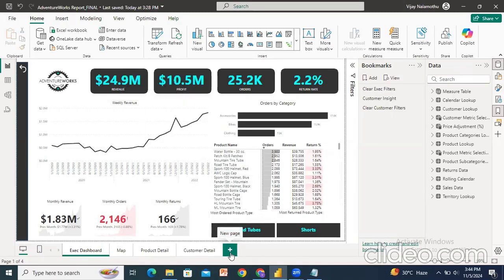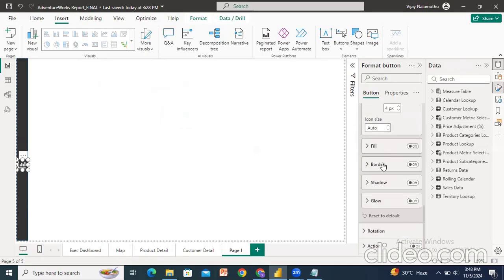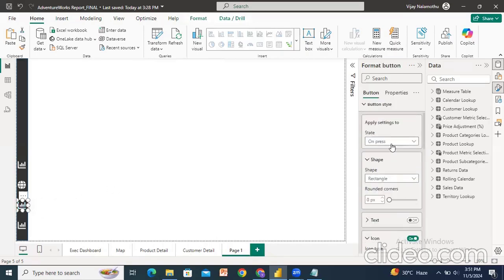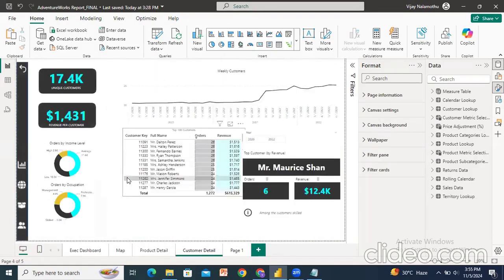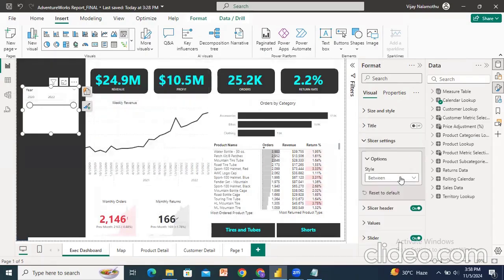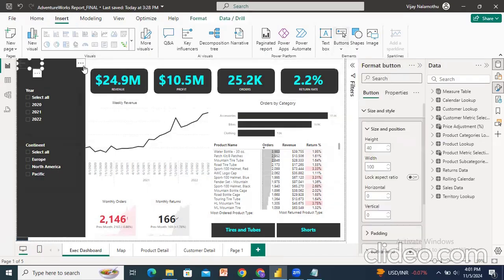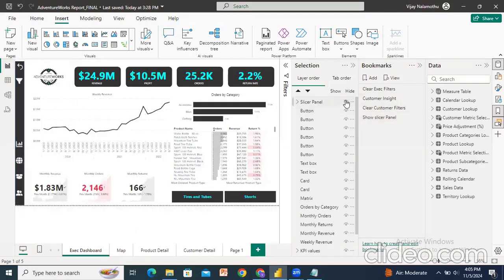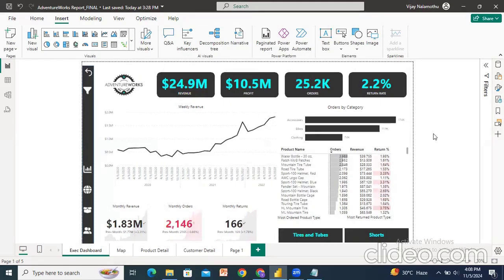Power BI Navigation: Custom Buttons & Slicer Panels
"Make your Power BI reports more interactive and user-friendly with custom navigation buttons and slicer panels. In this video, we explore:

Creating and styling custom navigation buttons for seamless report navigation.
Designing slicer panels for better data exploration and report usability.
Perfect for Power BI users looking to enhance report navigation and interactivity. PowerBI NavigationButtons SlicerPanels ReportDesign"